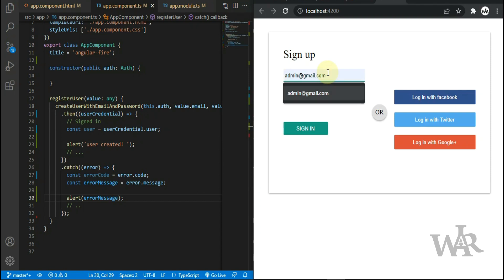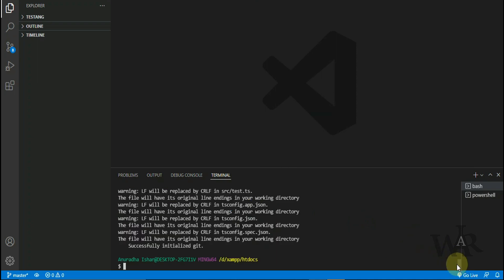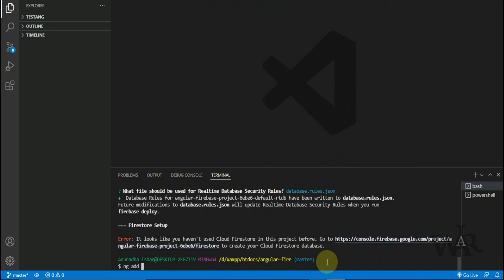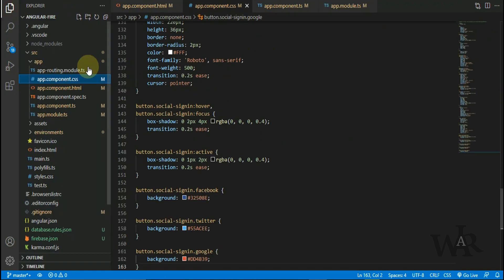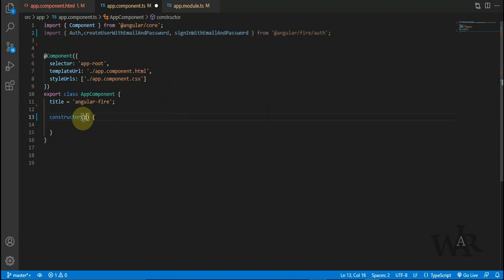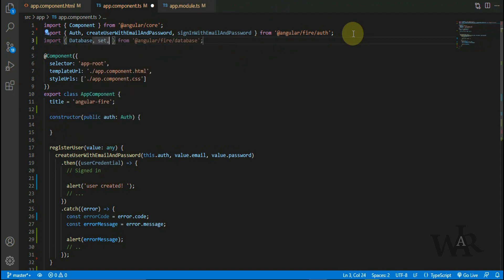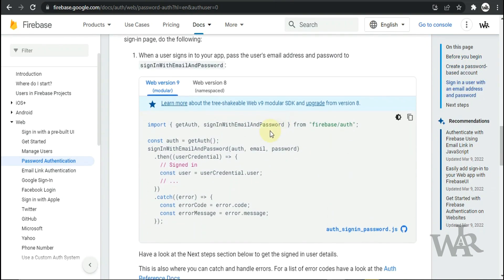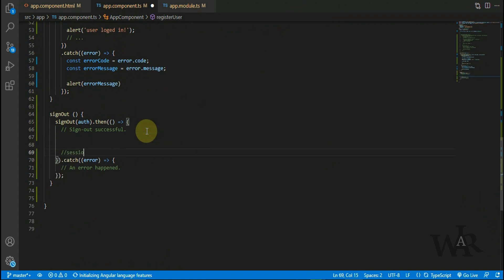Angular firebase Email and Password authentication - Update Realtime database Free Source code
In this video i am sowing you Angular Firebase Authentication using Email and Password. Additionally we save the Login details in the Firebase Realtime database

00:00 Introduction
00:20 Create a firebase project
02:10 Create an Angular Project
02:47 Add firebase to angular project
06:51 Login form explanation
07:21 Create firebase signup with email & password
11.22 Save signup details in Realtime database
13:57 Firebase web sign in function
14:57 Update sign in details in firebase Realtime database
16:29 Sign out user